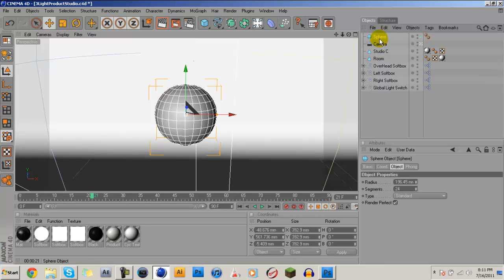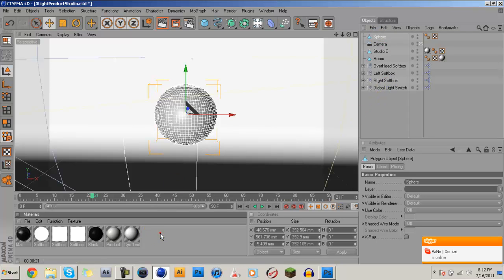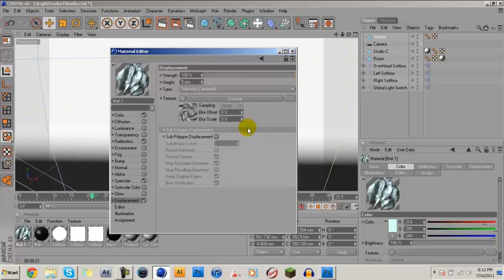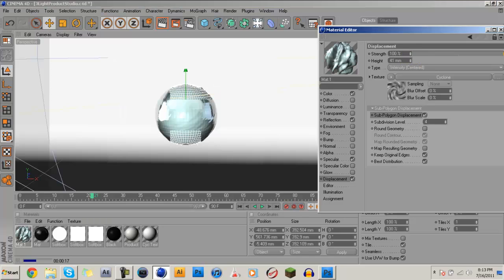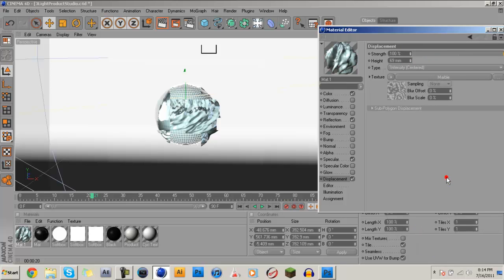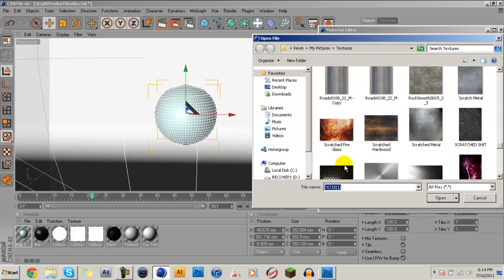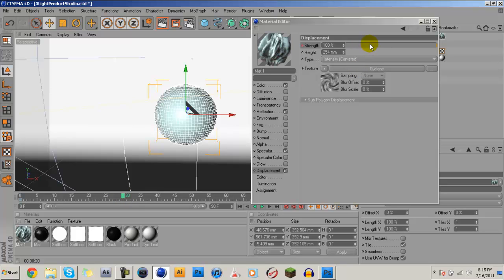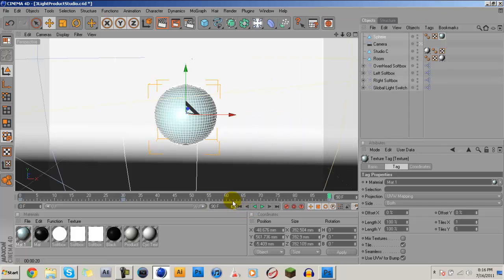GFXT: "Sub Polygon Displacer "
Hey this is the second installment of TOTW here im just explaining how to actualy Displace material and how to use it and animate it . Here is a link to what it looks like properly used